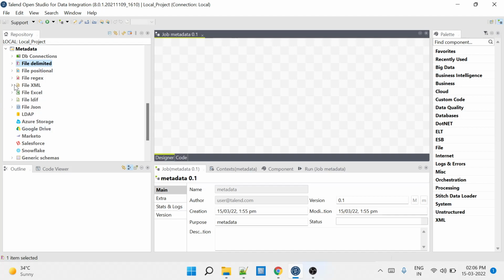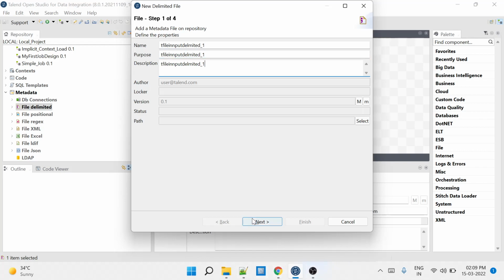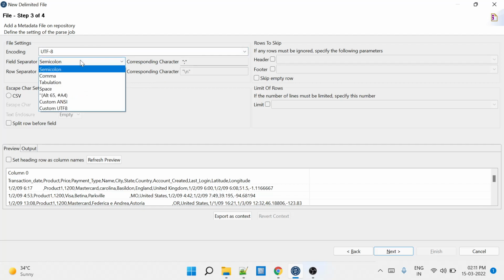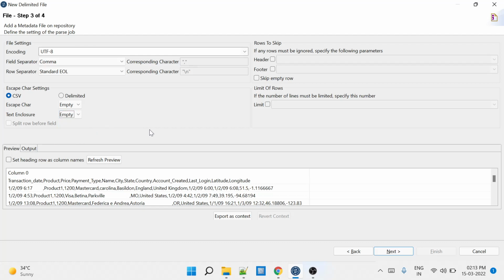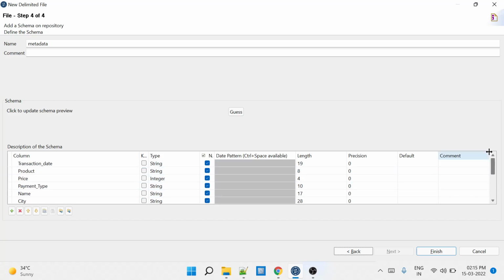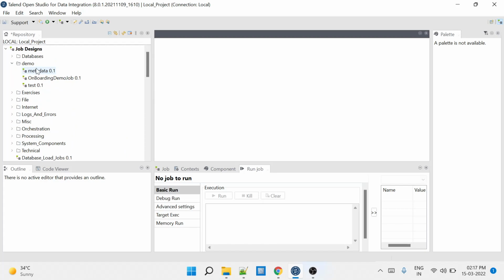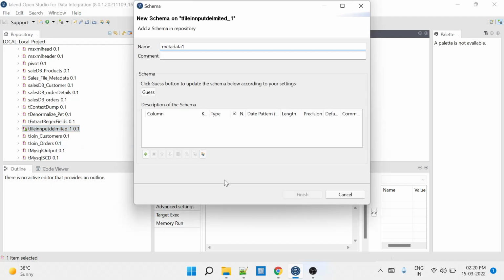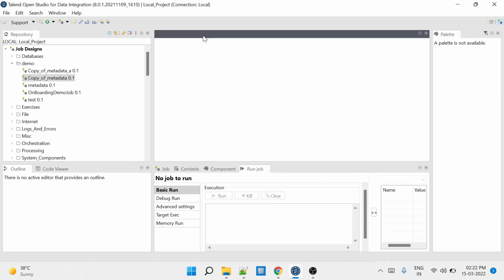4.Talend-MetaData for Delimited File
4.Talend-MetaData for Delimited File